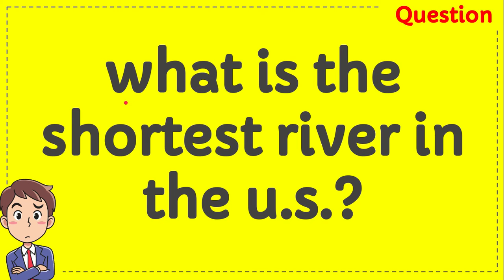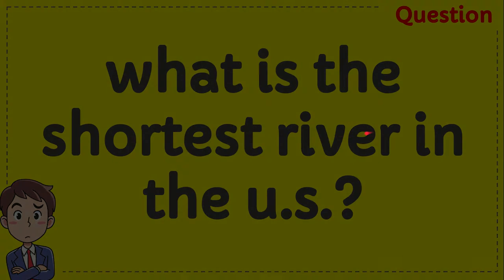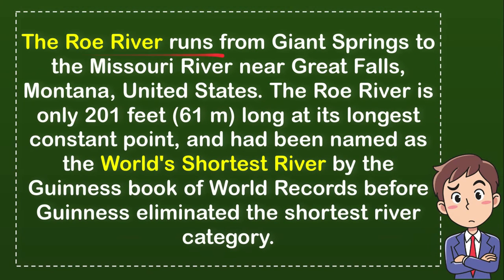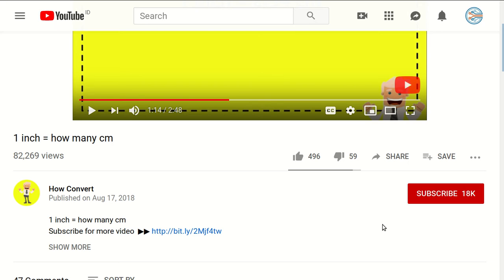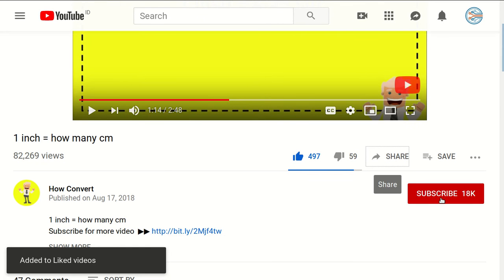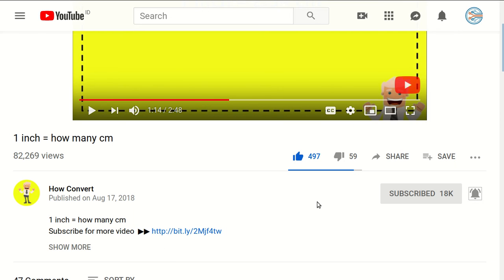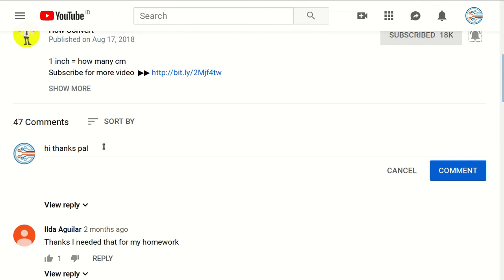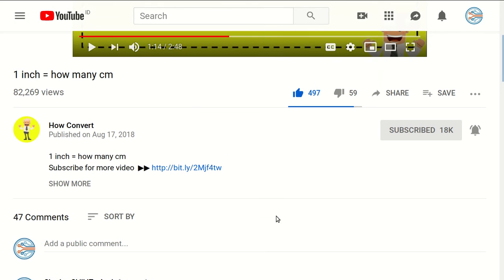What is the shortest river in the u s ?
"What is the shortest river in the u s ?. This video will give you a 'Straight To the point' information / answer / solution of : What is the shortest river in the u s ?.

Here in How Convert we provide a lot of useful information that will make your day better because you will get a lot of fantastic knowledge like this video : (What is the shortest river in the u s ?), and there are a ton other full of knowledge videos.

You can also help other people to comment in comment section if you think that there is important/interesting information that is not covered by this video What is the shortest river in the u s ?